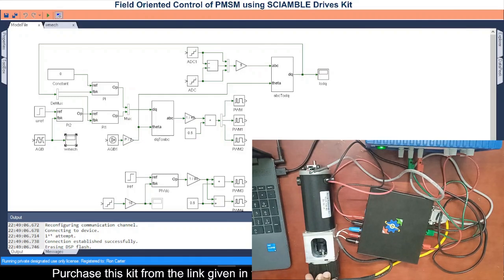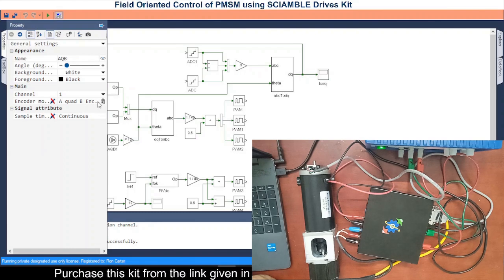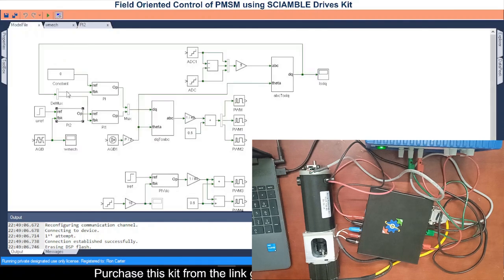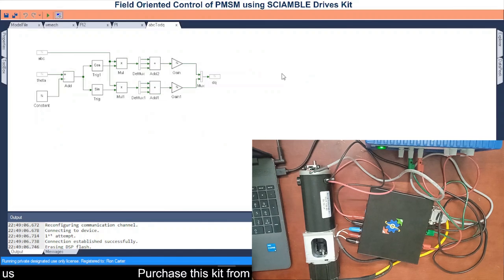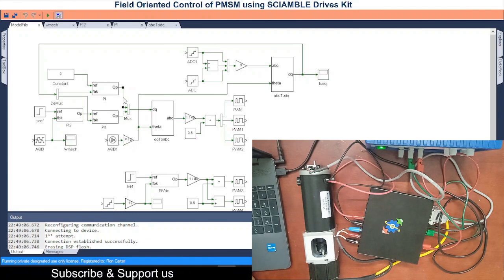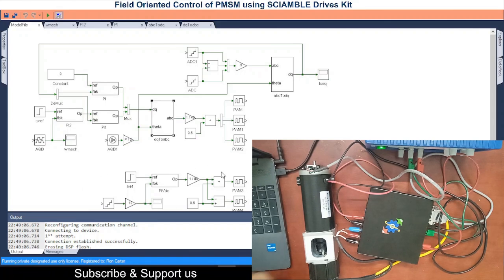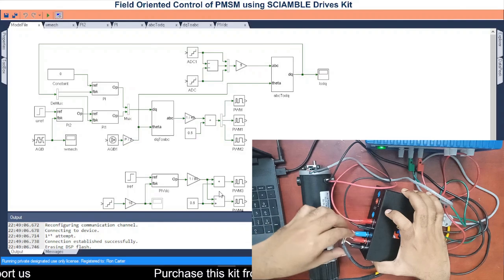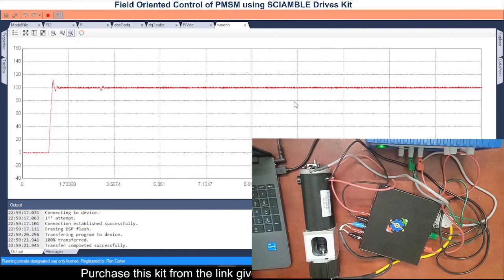Realtime FOC of PMSM with SCIAMBLE Workbench & drives kit: A Model-Based Design Approach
Welcome to our latest video where we dive deep into the world of Field-Oriented Control (FOC) of Permanent Magnet Synchronous Motors (PMSM) using the SCIAMBLE Workbench and Drives Kit. In this tutorial, we take you through a comprehensive model-based design approach, showcasing step-by-step instructions on setting up and implementing FOC for PMSM in real-time.

Our expert team demonstrates the integration of SCIAMBLE's powerful tools and hardware, offering insights into the nuances of motor control and optimization. Whether you're a beginner or a seasoned professional, this video provides valuable knowledge to enhance your understanding of PMSM control techniques.

What you'll learn:

Basics of Field-Oriented Control (FOC) for PMSM
Setup and configuration of the SCIAMBLE Workbench & Drives Kit
Real-time implementation and testing of FOC
Troubleshooting and optimizing your motor control system
Join us on this technical journey and elevate your motor control skills with practical, hands-on experience.

For customization feel free to